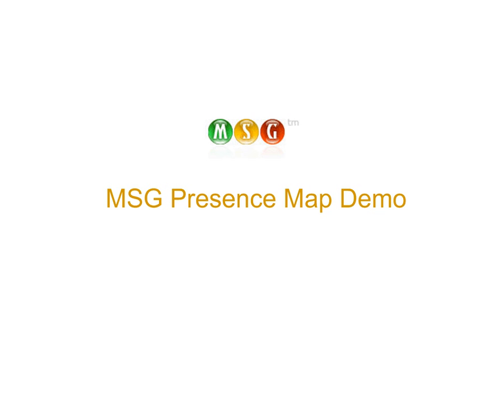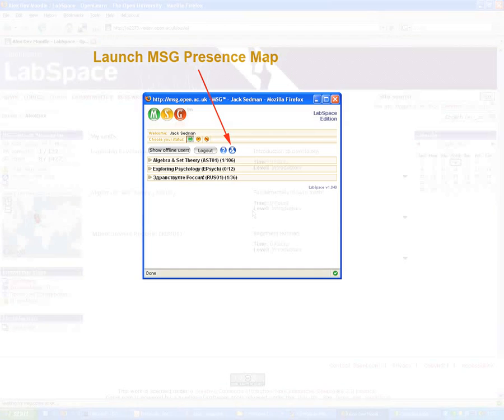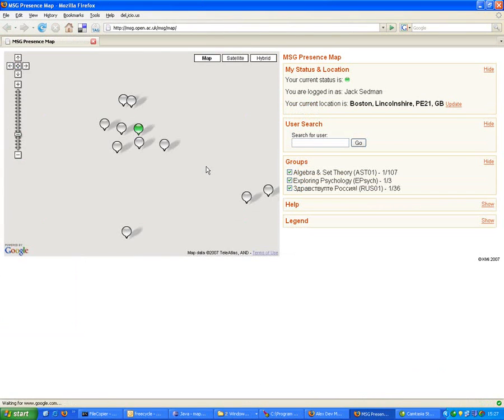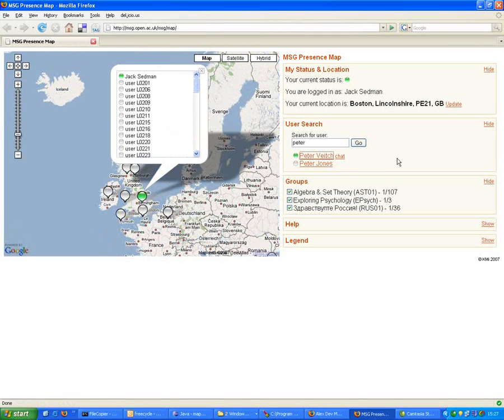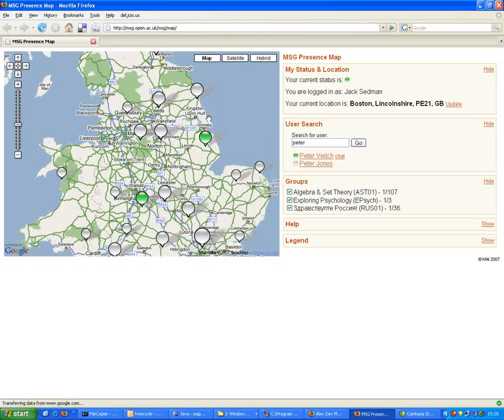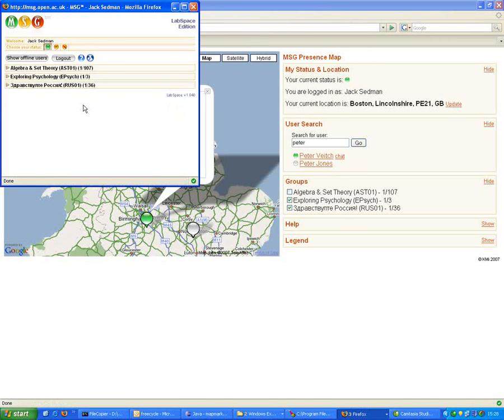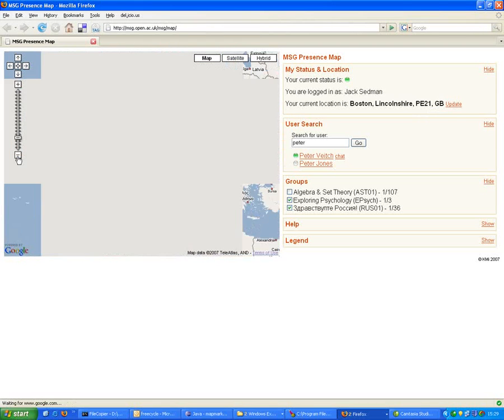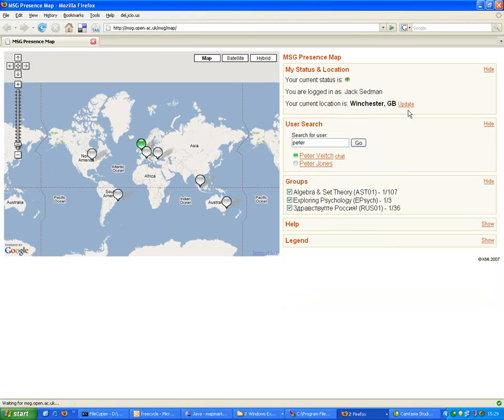MSG Presence Maps Demo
Hi-res version Demonstration of the features available in MSG Presence Maps (Instant Messaging mixed with Google maps)